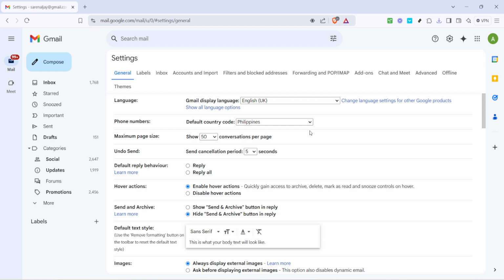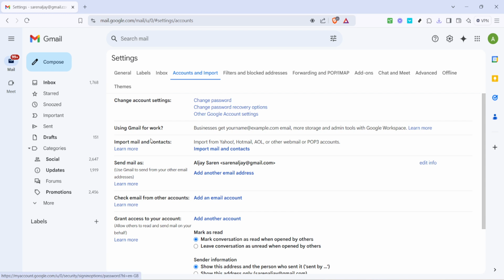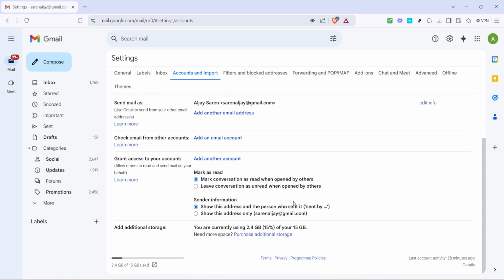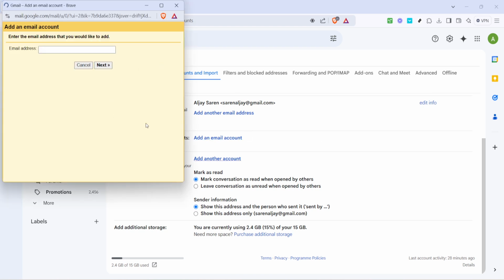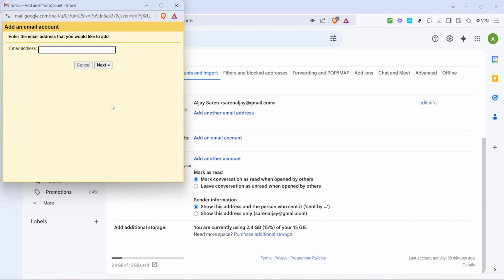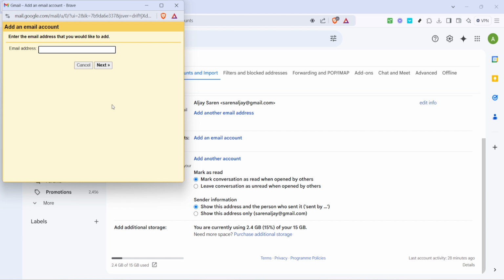How to Add Official Mail Id in Gmail (Full 2025 Guide)